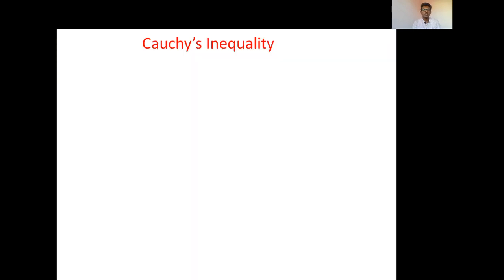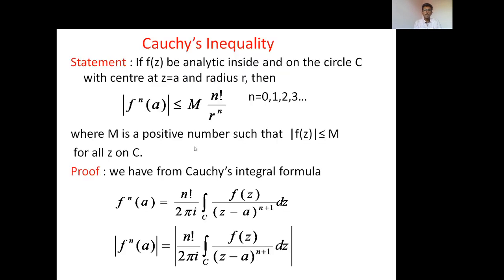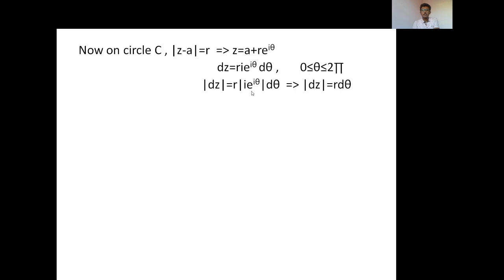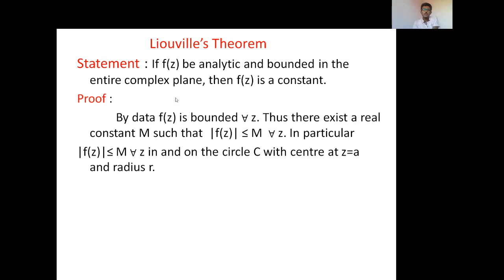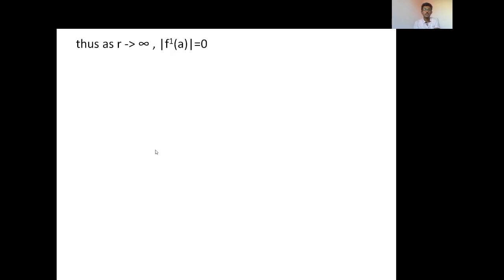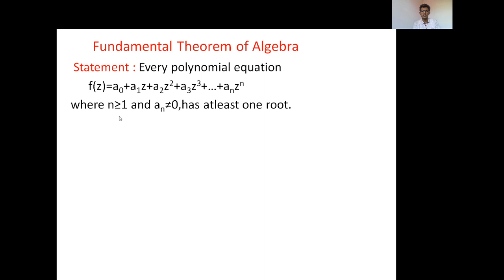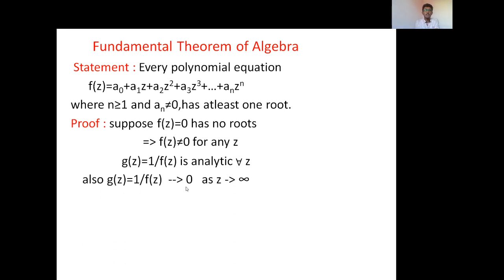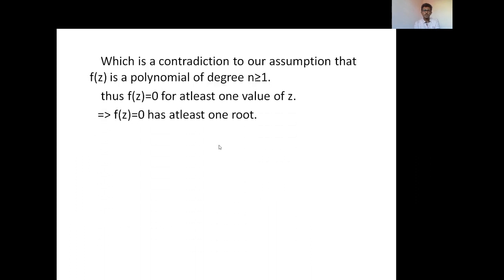Complex Analysis- Cauchy's inequality, Liouville's theorem and fundamental theorem of Algebra.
In this video i have explained proof of cauchy's inequality,liouville's theorem and fundamental theorem of algebra by using cauchy's integral formula and properties of line integrals